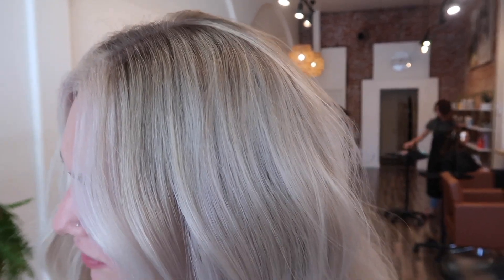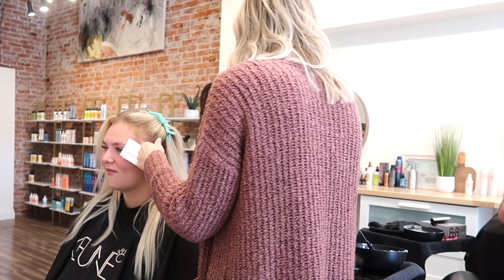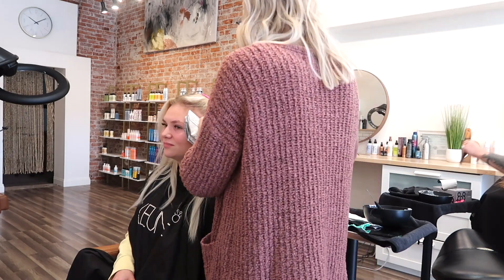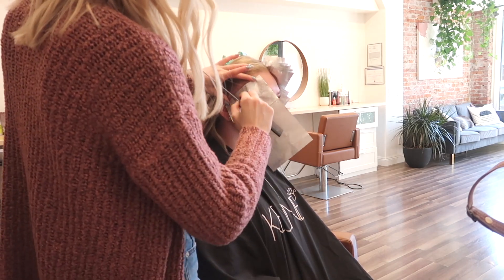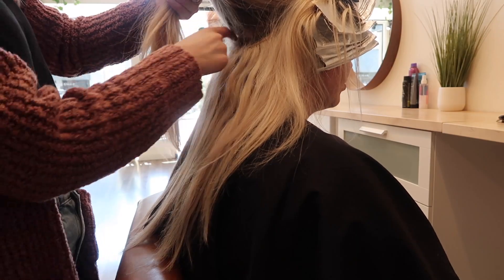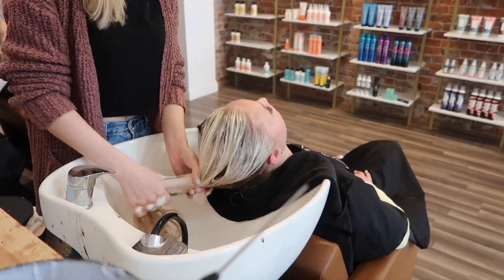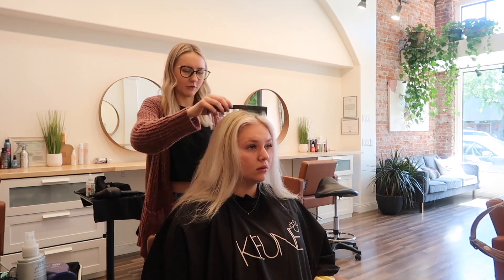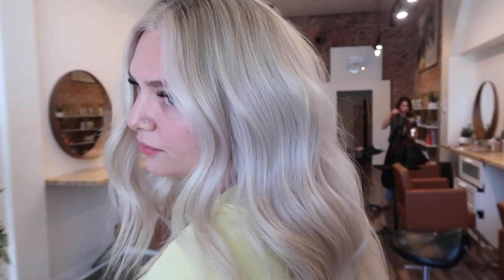BEST MONEY PIECE Technique for BLONDES! Blonding, Toning & Extensions | Reiley Collier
Okay but like how obsessed with this color are weee?? Seriously so easy and so beautiful!

About Me:
How old are you?: 20
Where do you live?: California
What do you do?: Licensed Cosmetologist